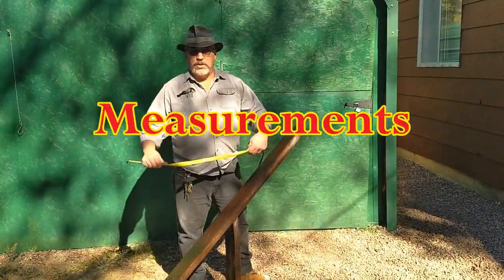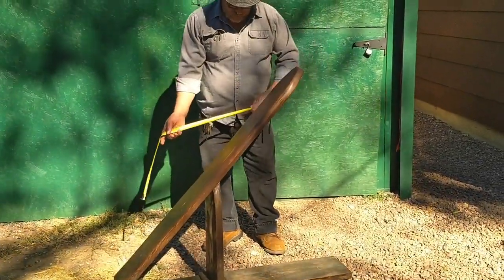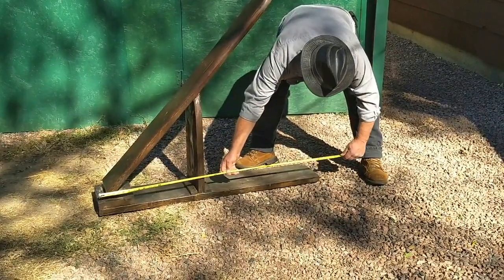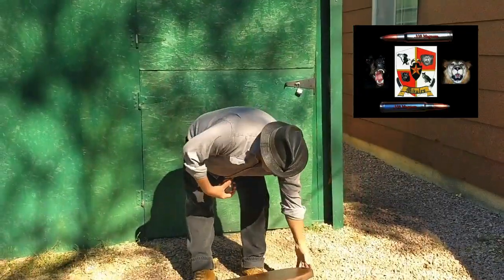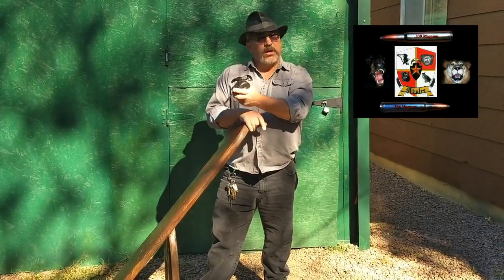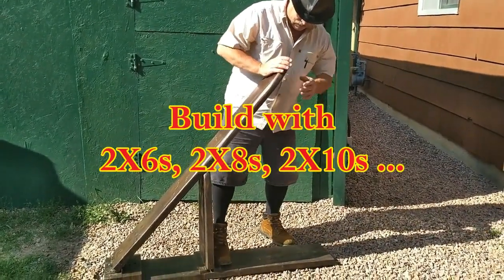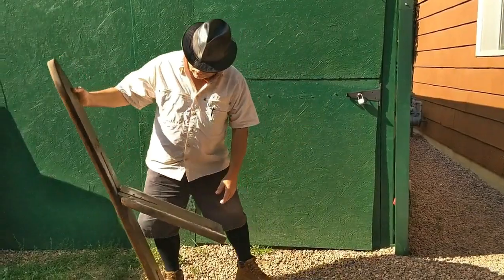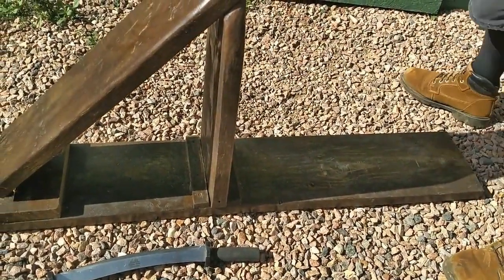The Portable Fleshing Beam Video 78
The portable fleshing beam is a tool for taxidermists, tanners, hunters and trappers.  This video gives the viewer specific information on how to create and use this much needed device.